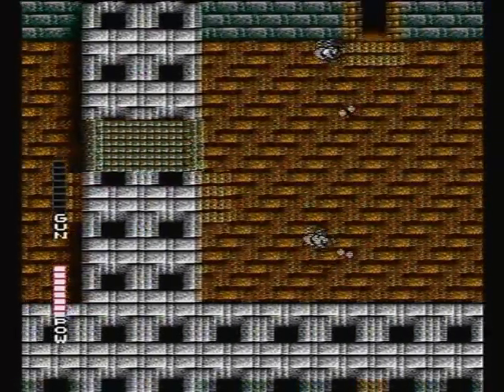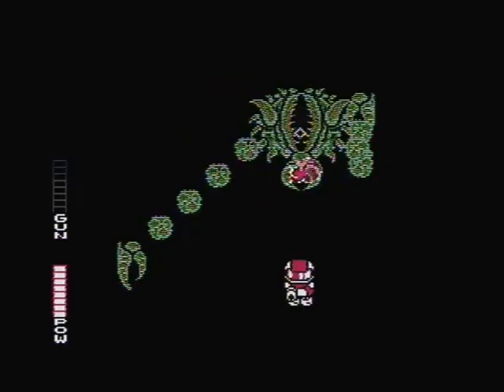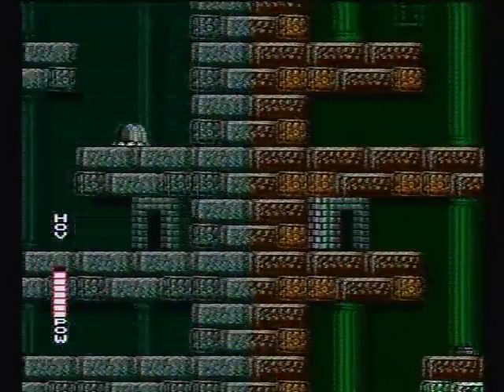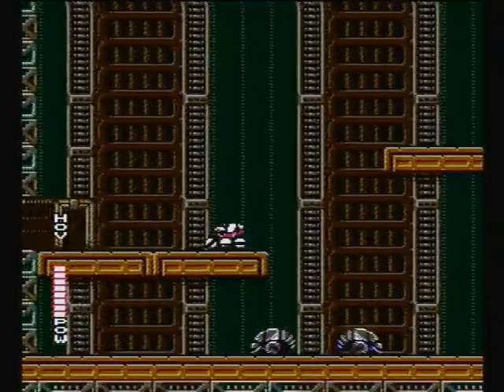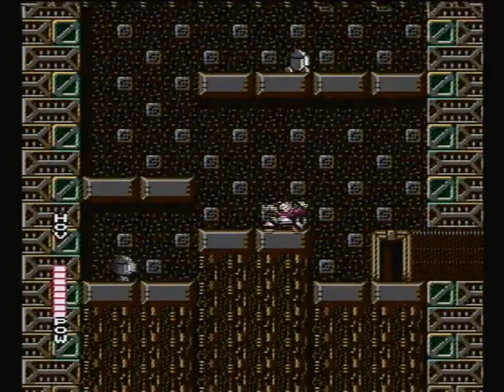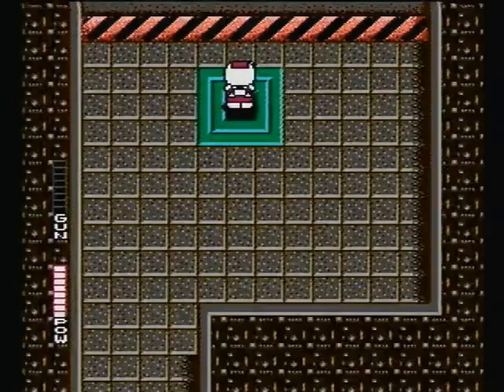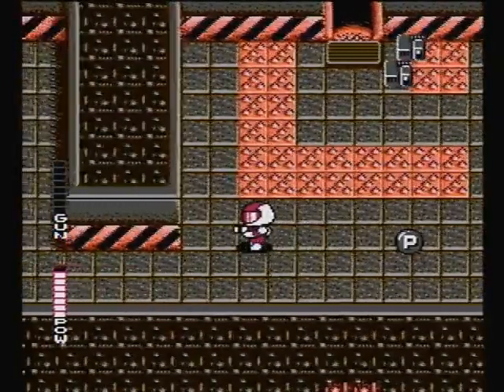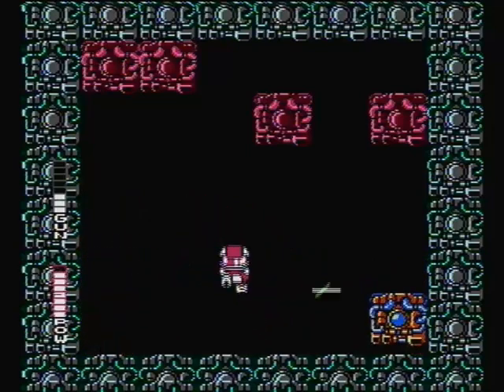Let's Play Blaster Master (NES) Part 2 Grenade Glitch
Hello all, Thanks for coming back, As you already know were playing Blaster Master and trying to find are way to the Plutonium Boss. If you want to find out how to navigate through the level's like I do be sure to check out these maps they're great for learning the game. (I don't own those maps).